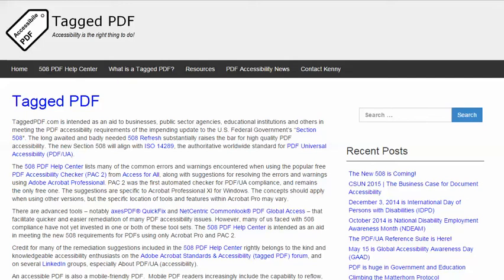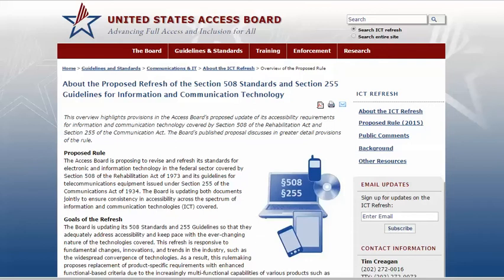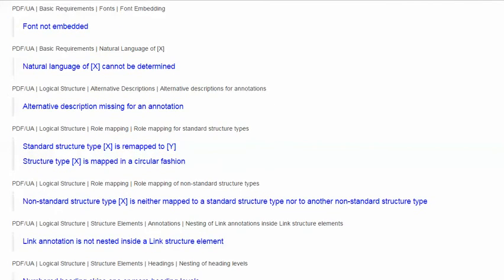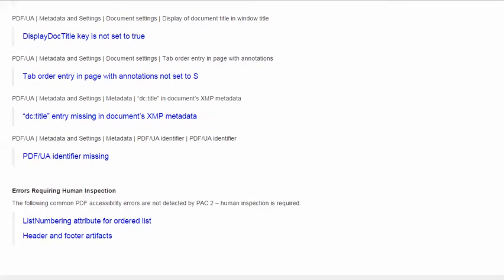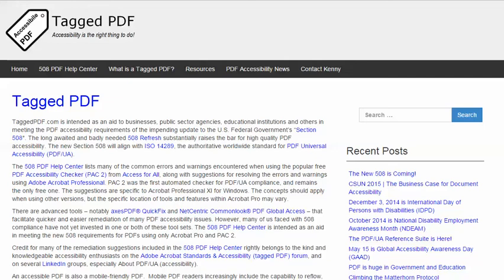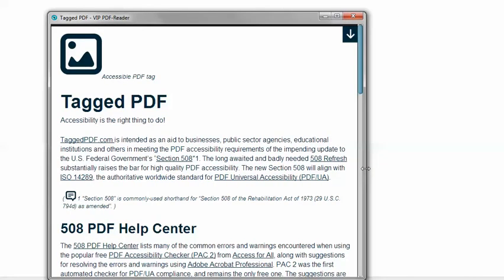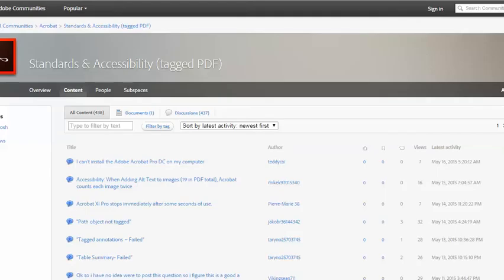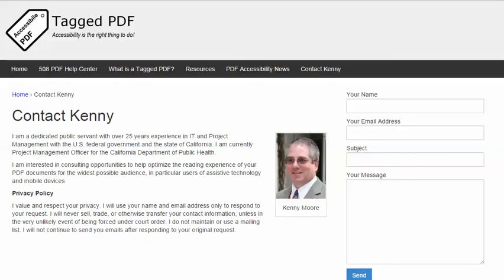Introduction to PDF 508 Tutorials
Kenny Moore from TaggedPDF.com introduces a series of short tutorials intended to help meet the PDF accessibility requirements of the 508 Refresh.